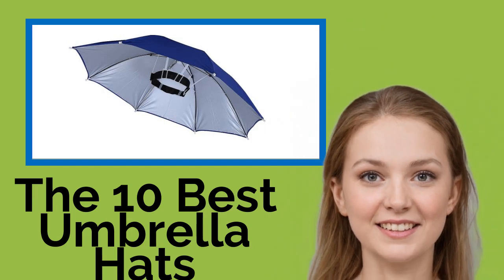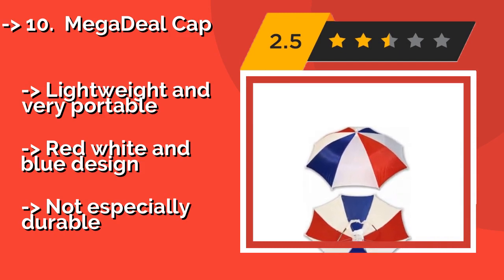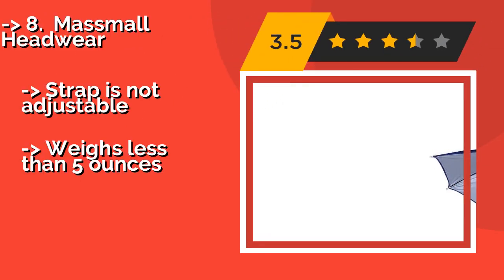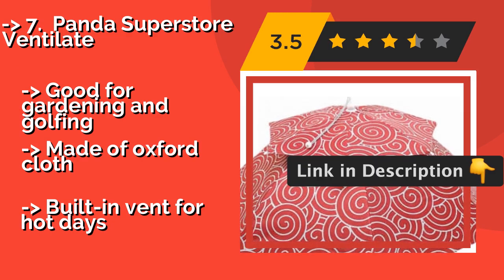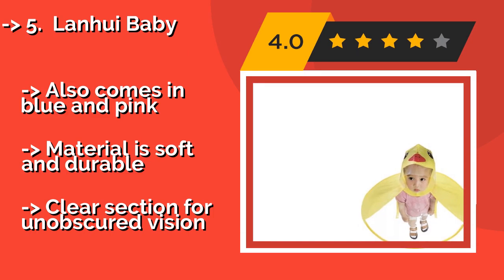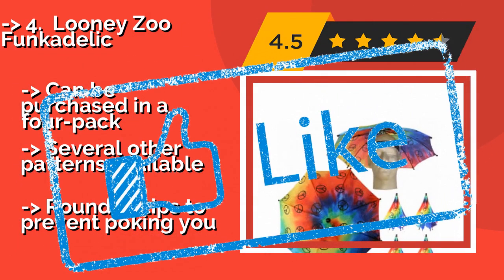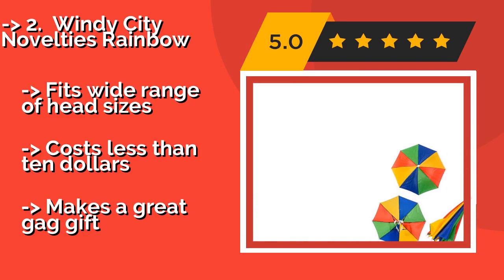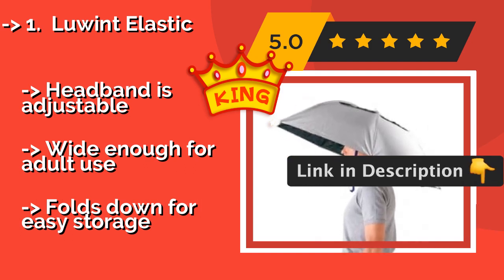👉 The 10 Best Umbrella Hats 2020 (Review Guide)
After 100's of customers and editors reviews of Best Umbrella Hats, we have finalised these Best 10 products:

👉 1 Luwint Elastic
👉 2 Windy City Novelties Rainbow
👉 3 Lafuncosa UFO
👉 4 Looney Zoo Funkadelic
👉 5 Lanhui Baby
👉 6 Hunter's Tail Double Canopy
👉 7 Panda Superstore Ventilate
👉 8 Massmall Headwear
👉 9 Inoutdoorkit Sunshade
👉 10 MegaDeal Cap